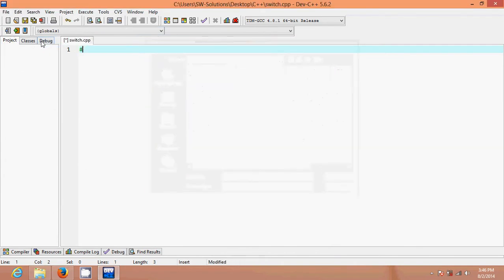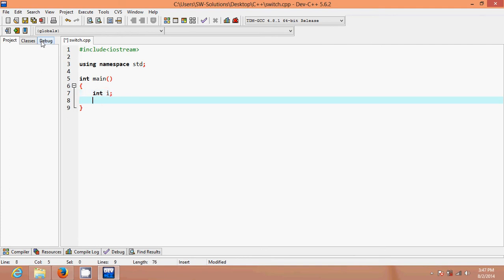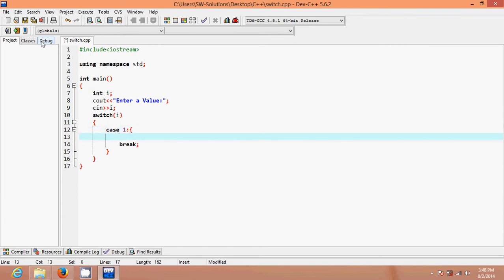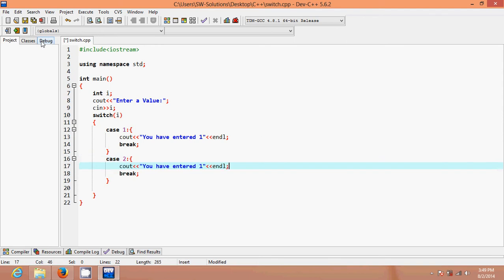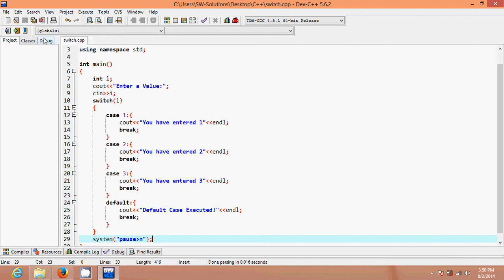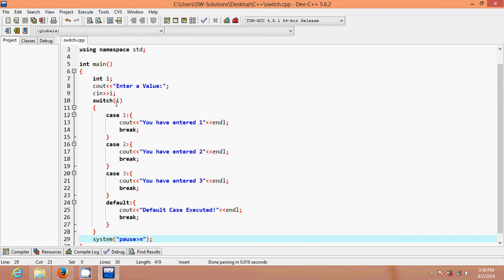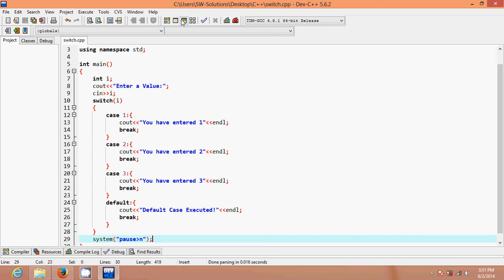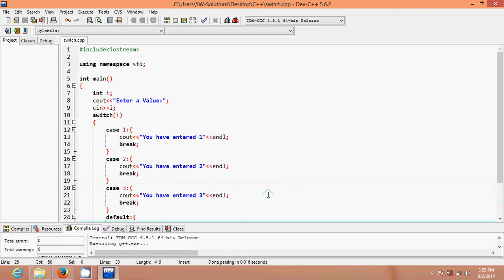C++ Tutorial 10: Using Switch Case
This is how we use the switch case statements in C++..